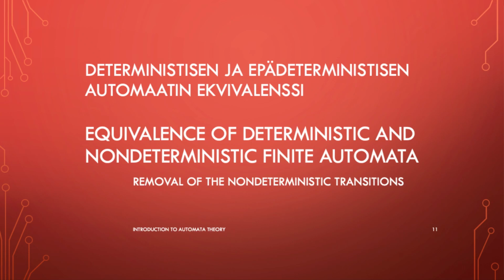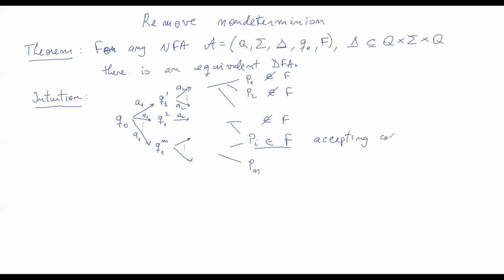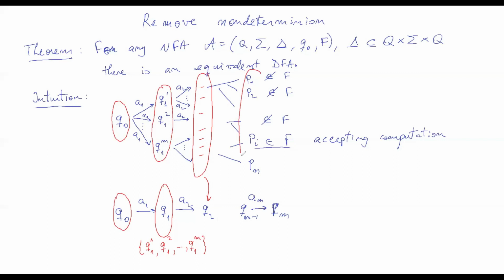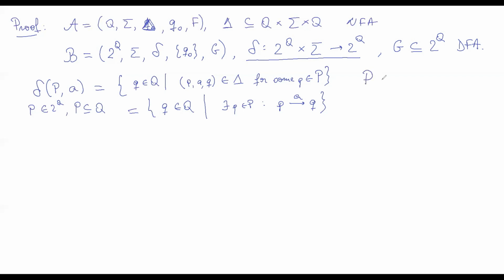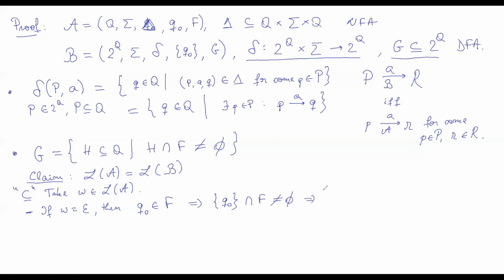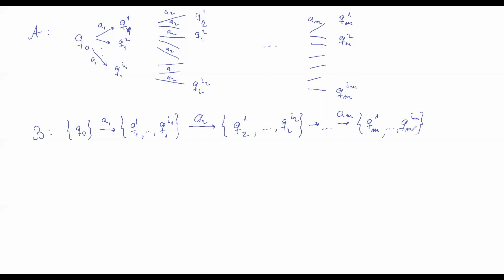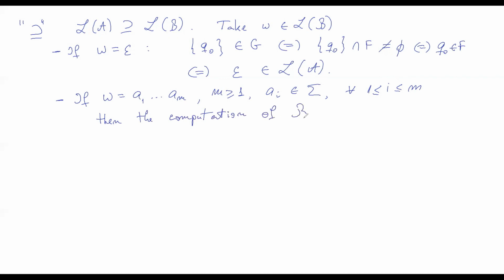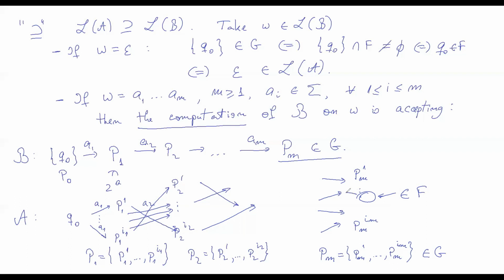2.5.2 From a nondeterministic finite automaton to a deterministic one: the subset construction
We prove in this lecture that a deterministic finite automaton can be built to recognize the same language recognized by an arbitrary nondeterministic finite automaton (without epsilon transitions). This is the so-called subset construction. We discuss the intuition behind the construction and its formal details.